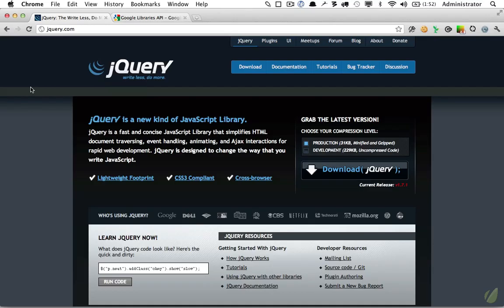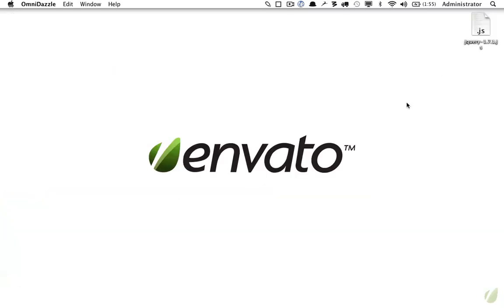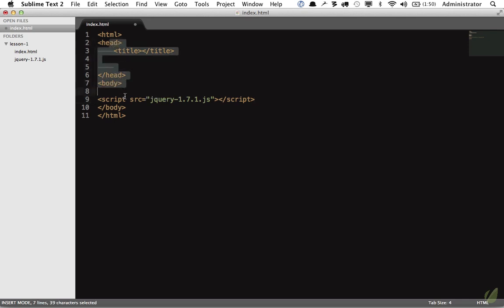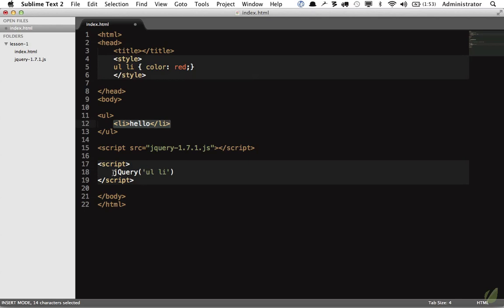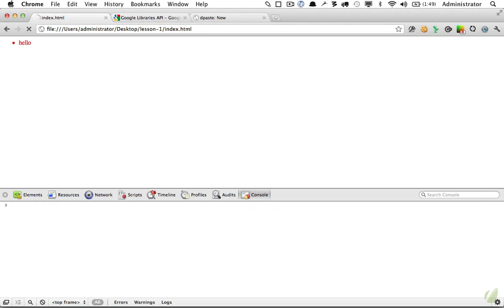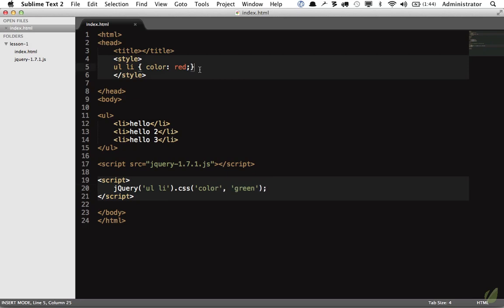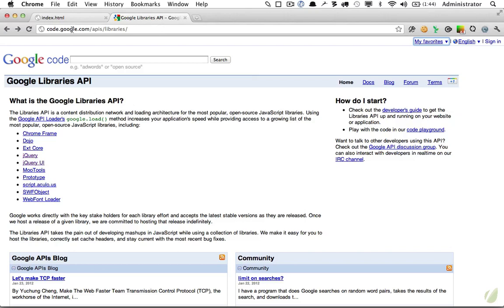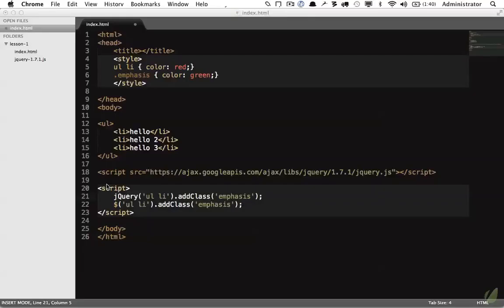Learn jQuery - 1 Hello jQuery